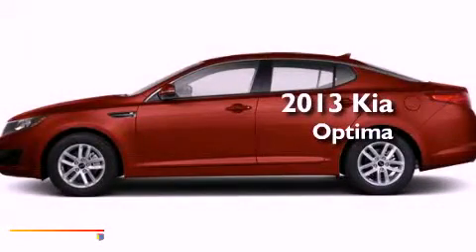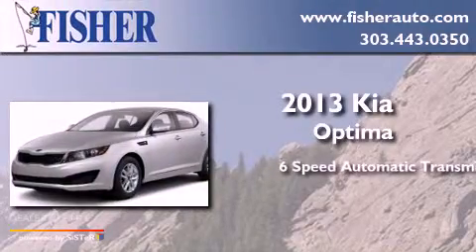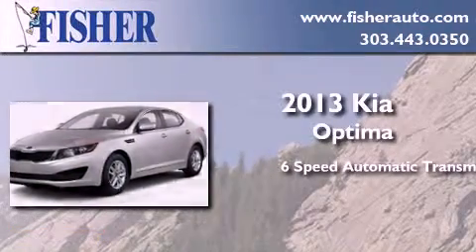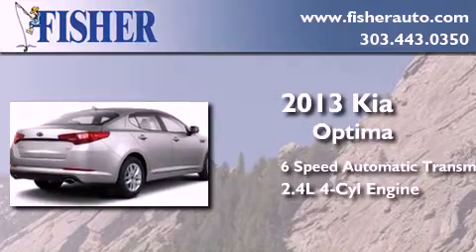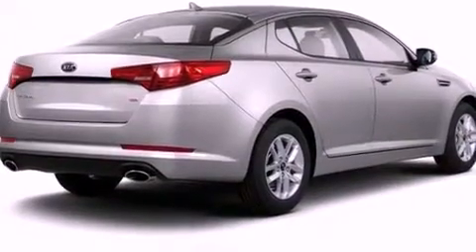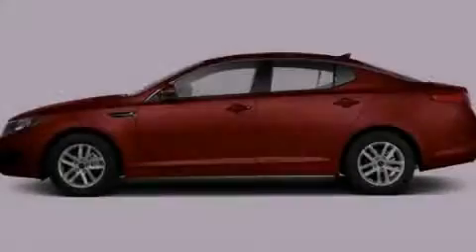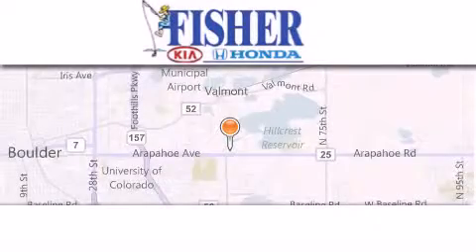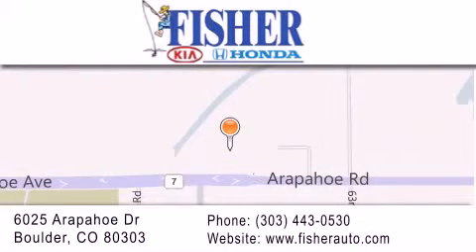2013 Kia Optima Louisville CO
Year : 2013
 Make : Kia
 Model : Optima
 Engine : gas i4 2.4l/144
 Trans . : automatic
 Exterior : red

 Interior : tan
 Stock : 131641

 2013 Kia Optima Boulder CO